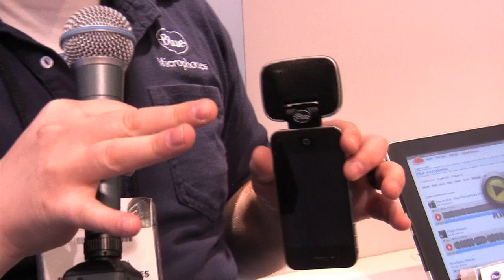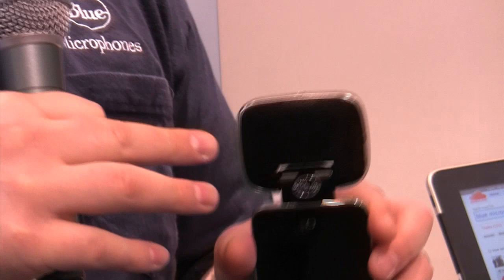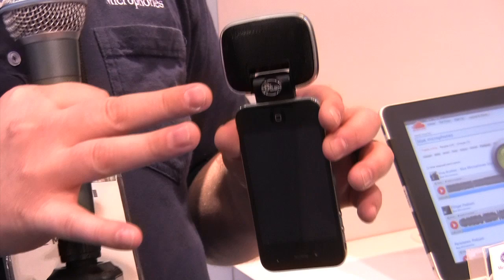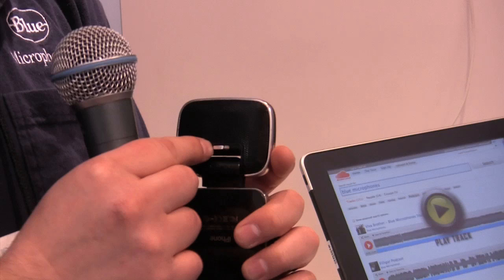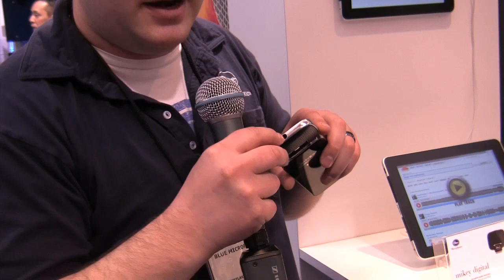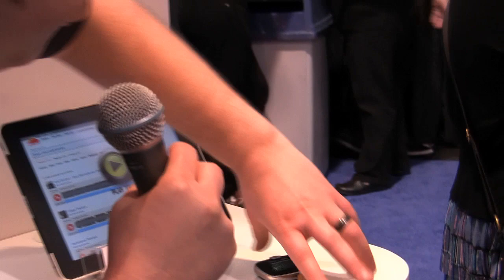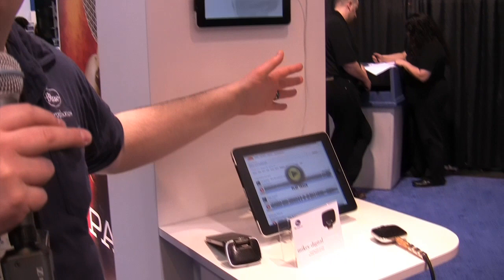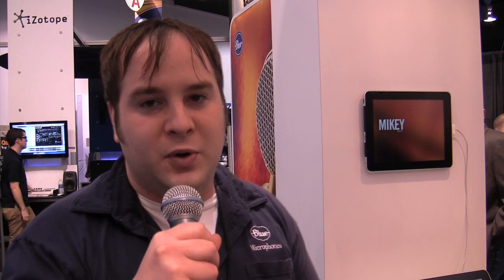Sweetwater at Winter NAMM 2012 - Blue Mikey Digital Overview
Jonathan Vonrentzell from Blue presents the Mikey Digital, a plug-and-play stereo microphone for iPod Touch, iPhone 4/S, and iPad. Mikey Digital will work with any iOS audio app, and features a multi-input jack to plug in your guitar, bass, keyboard, or other instrument. There's also an automatic gain control, that will automatically adjust to varying volume levels. Check out the overview, then learn all about the Mikey Digital right